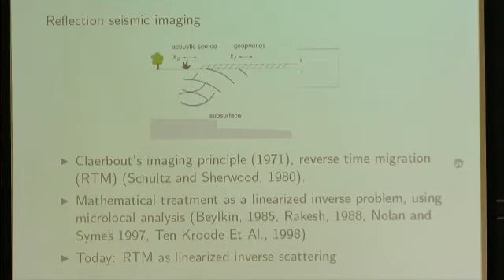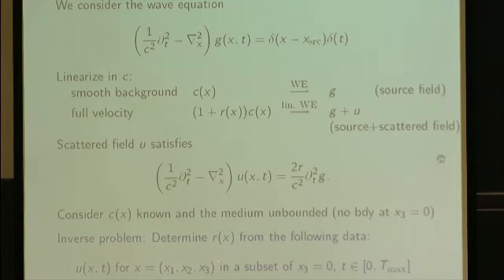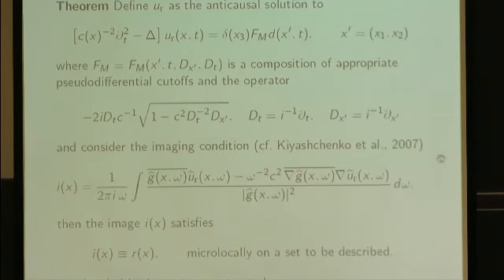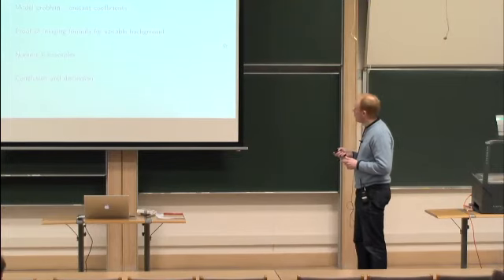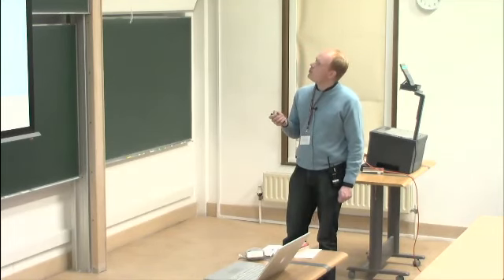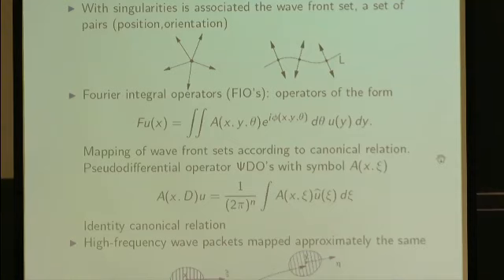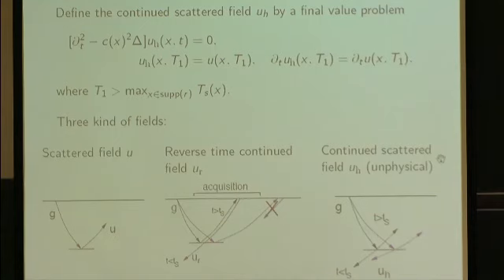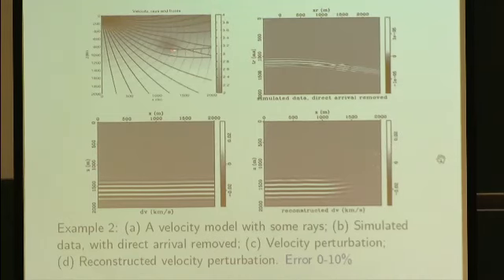Dr. Chris Stolk | Seismic inverse scattering by reverse time migration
Title: Seismic inverse scattering by reverse time migration
Speaker: Dr Chris Stolk (Universiteit van Amsterdam)
Date: 13th Dec 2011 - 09:30 to 10:00